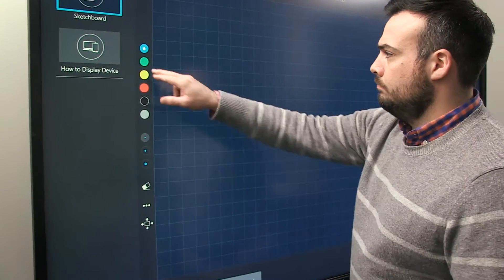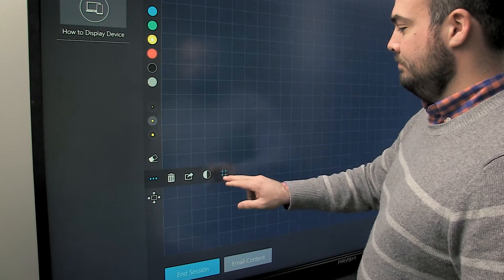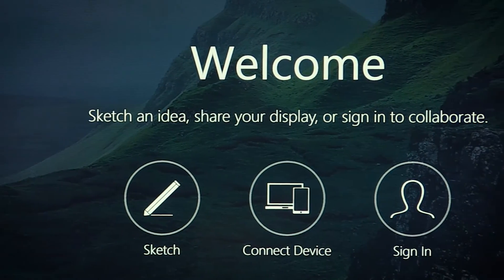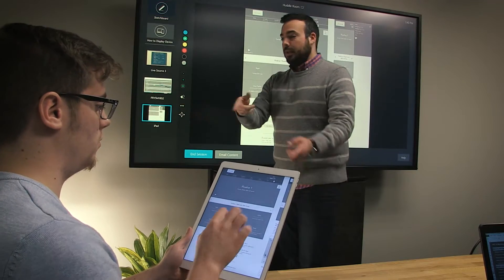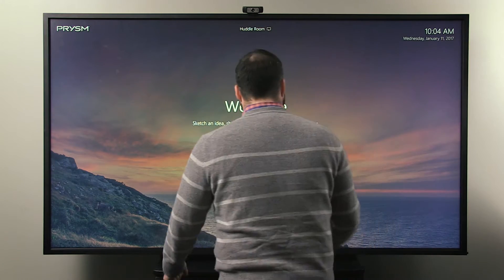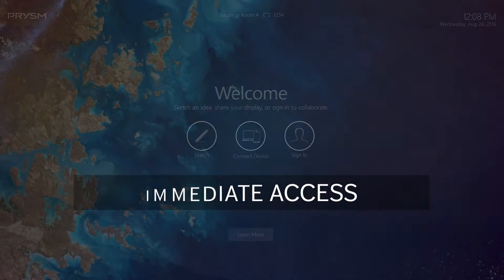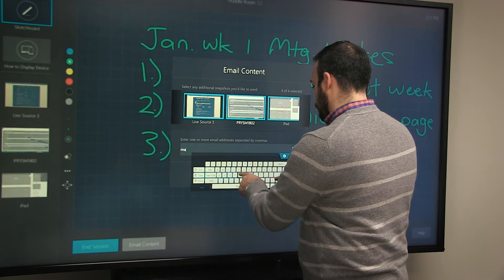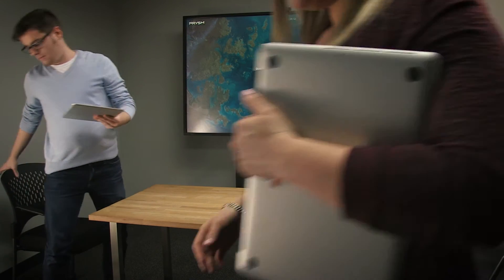Prysm - Quick Start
Overview of the new Quick Start feature within the Prysm Application Suite.